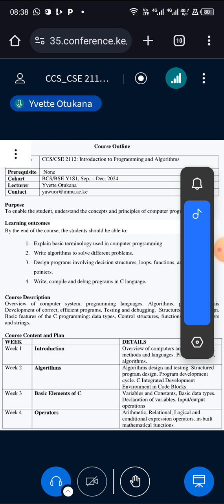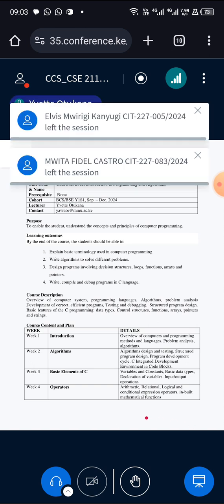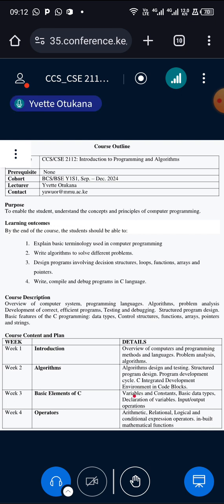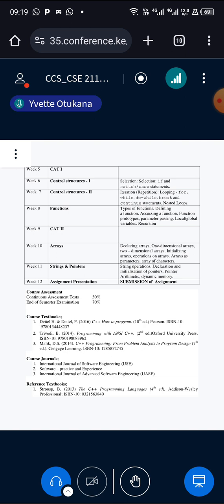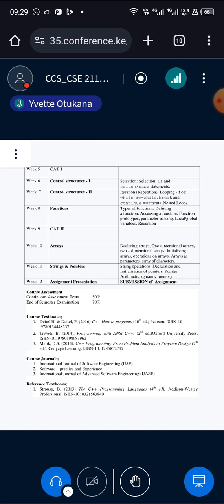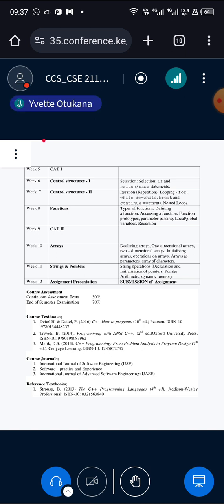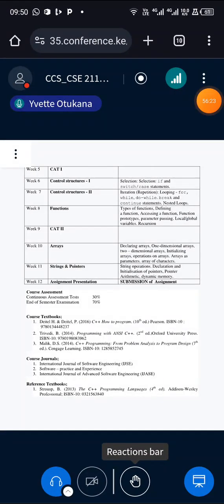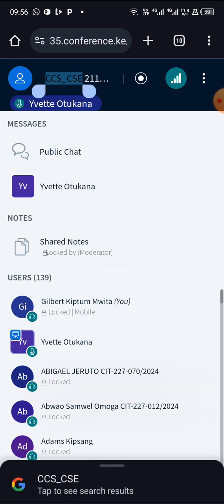September 9, 2024